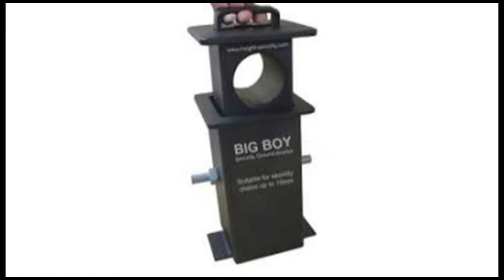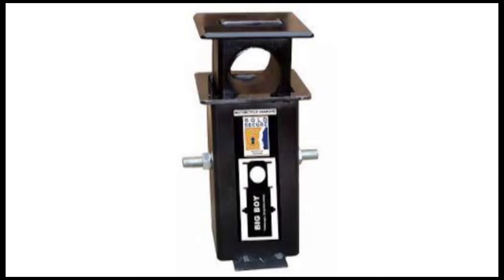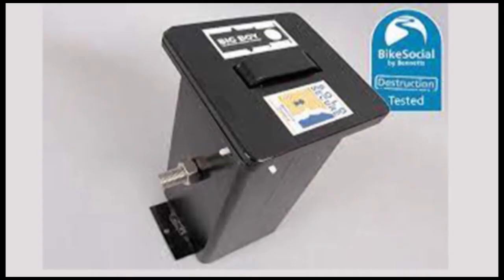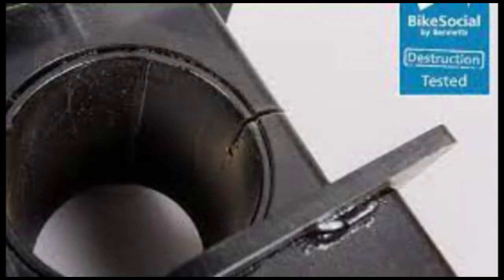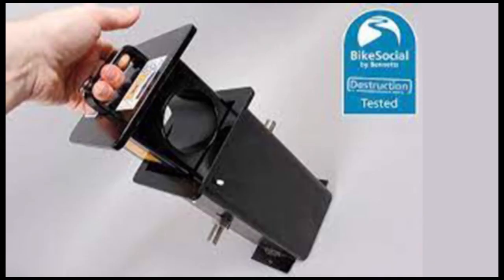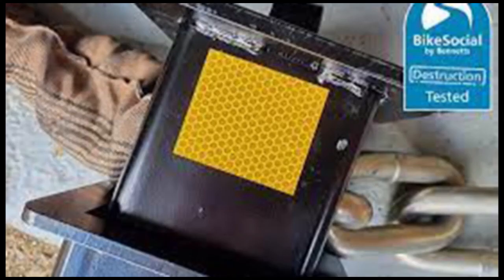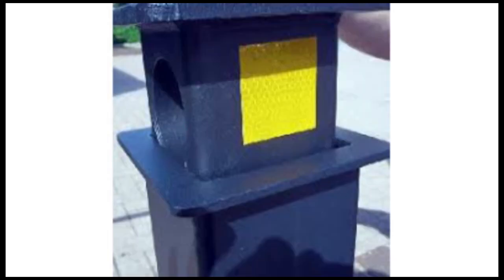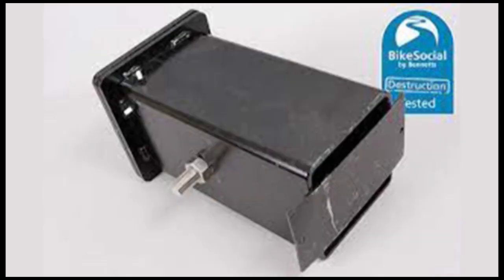Big Boy ground anchor review | Tough, telescopic anchor from Insight Security